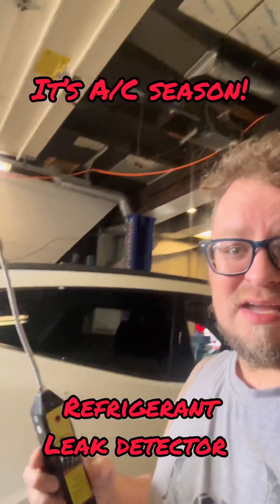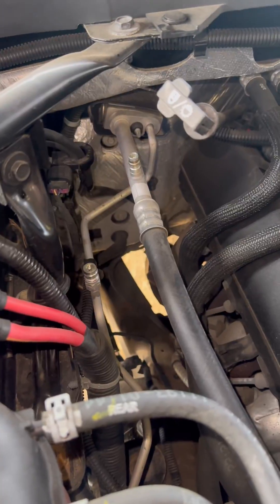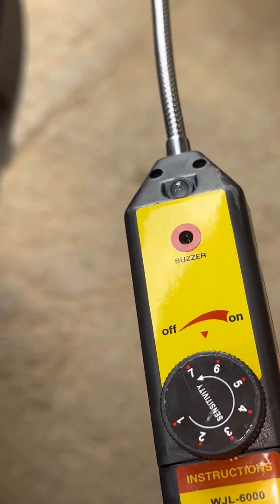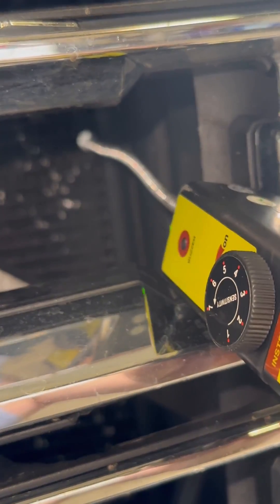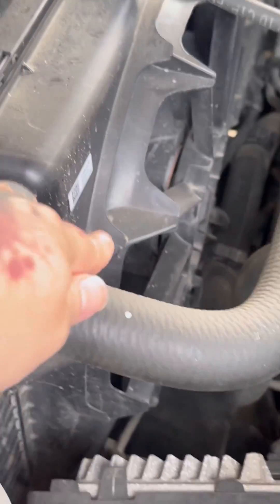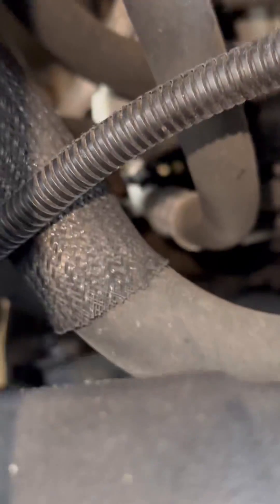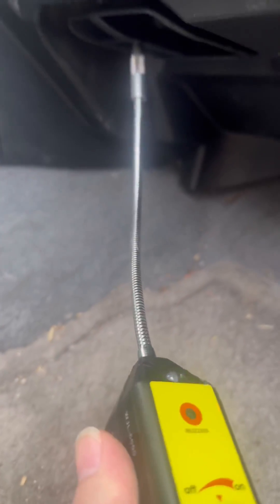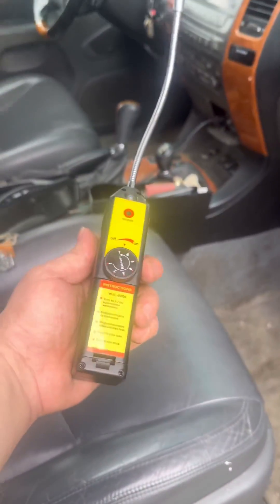Find A/C leaks super cheap/affordable WJL-6000 halogen gas detector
Using the super cheap WJL-6000 Freon Leak Detector to find air conditioning leaks. Halogen
Refrigerant Gas Leak Detector HVAC Tester AC Sniffer R22 R410A R134A 1234YF Chevy Silverado and Lexus GX470
Wanna find your own leaks and repair it yourself check out this super cheap affordable leak detector
Customer recharged himself and stated it lasted over a month before ac got less effective. Still had refrigerant in system. Easier to find big leaks with this device then dial in sensitivity to pinpoint. Super small leaks like this dye woulda been easier on the Silverado.